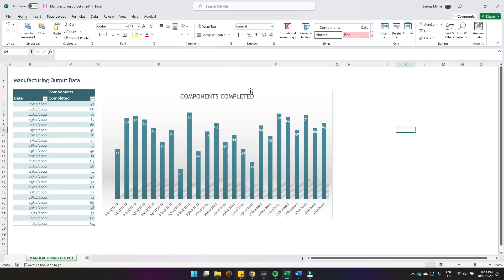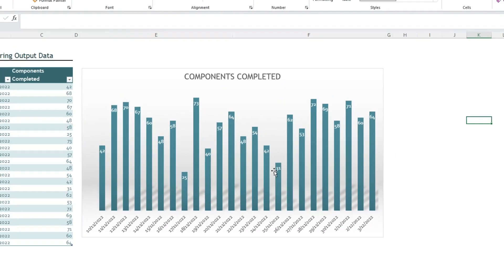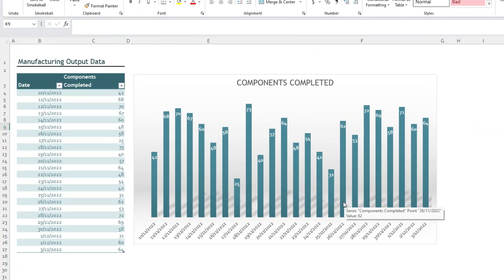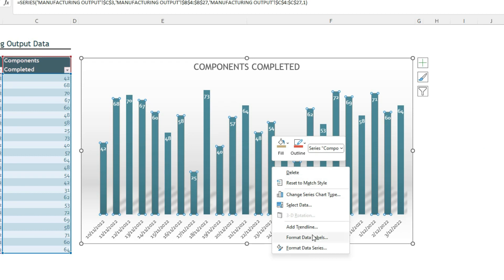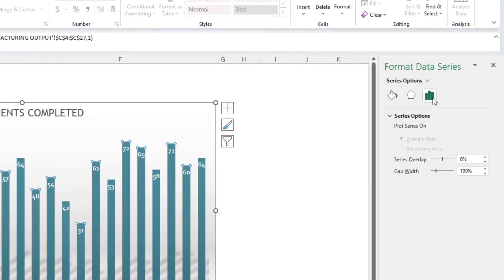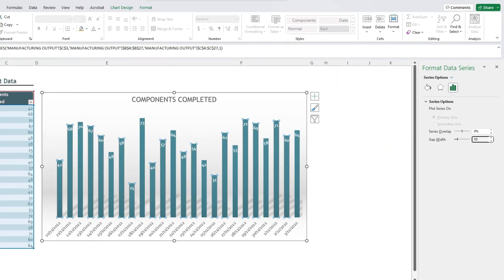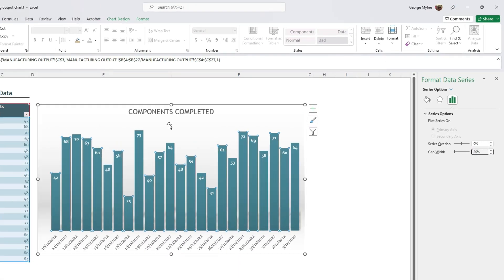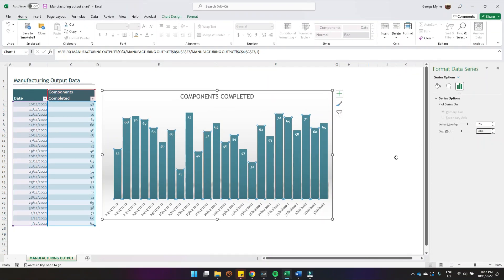Remove unwanted gaps in your microsoft excel chart axis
If you have large gaps between each axis/column in Microsoft Excel, you can reduce the gaps by reducing the percentage gap.

You can download the example being used in this example